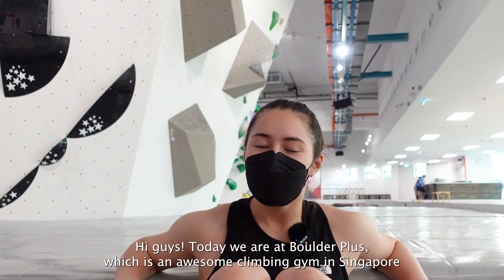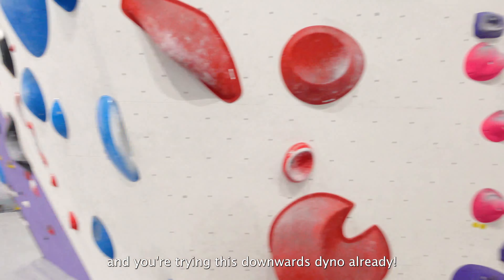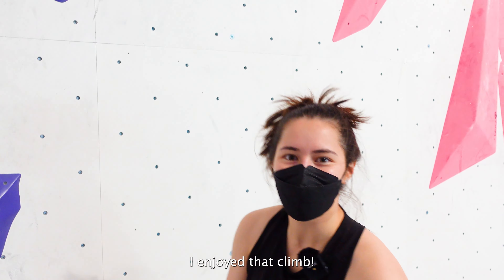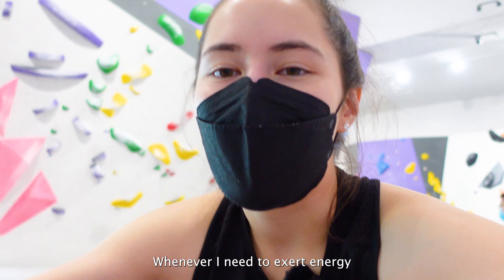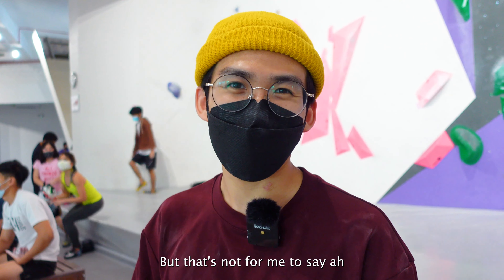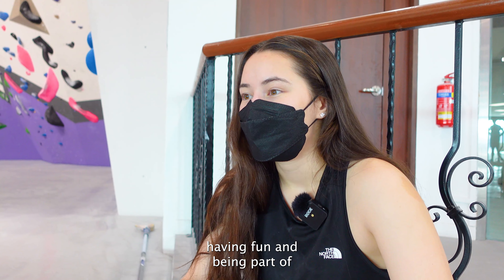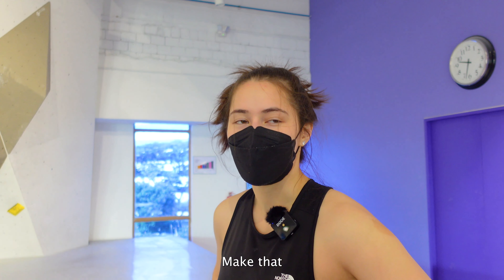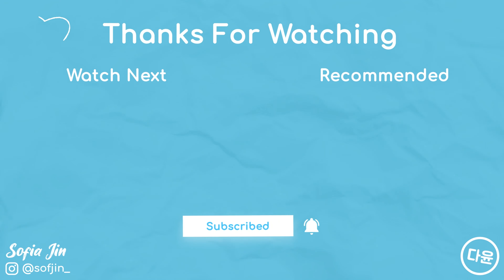The Biggest Bouldering Gym In Singapore | Boulder+ Chevrons 💪😱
First (well, second!😂) impressions of Singapore's newest, bigger bouldering gym: Boulder+ Chevrons!

OMG this gym is so nice and huge. 😱 But I'm not used to the 2 hour climbing slots - I barely got through a quarter of what I wanted to try, so I WILL BE BACK! (And if you want to see future vlogs, comment below! We could do a whole video on just trying the comp wall!) 💪

About Sofia:
Half English, half Korean. Presenter. Entertainer. Creative. Mostly water. I'm passionate about exploring the world. My channel is oriented around my daily adventures and topics that interest me, but it's mostly about engaging with you guys, leaving you feeling better, and encouraging you to get out there! So WOOHOO come join the crew!